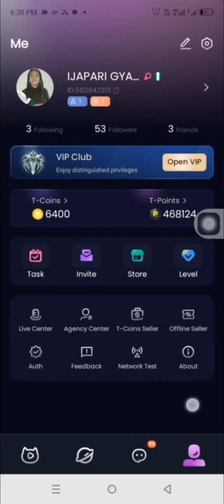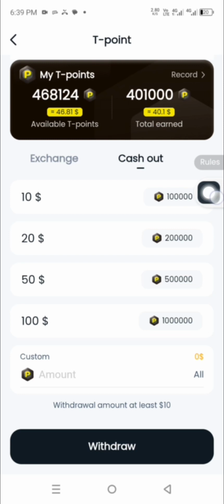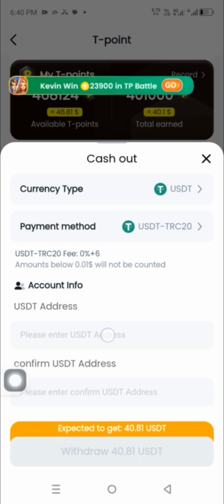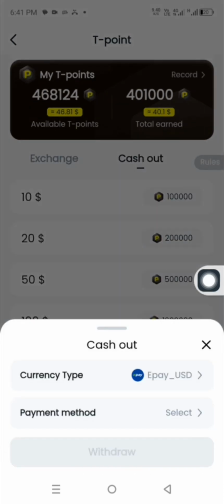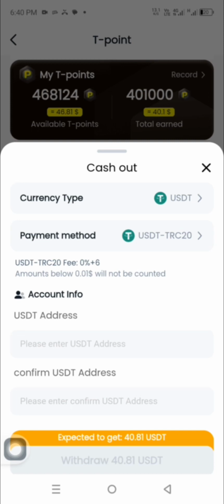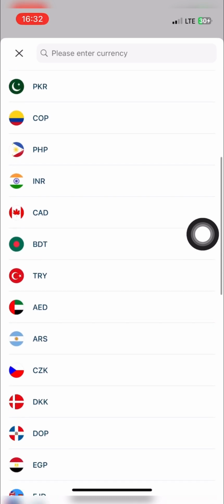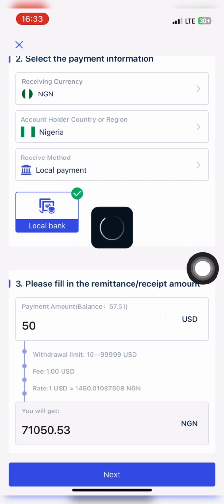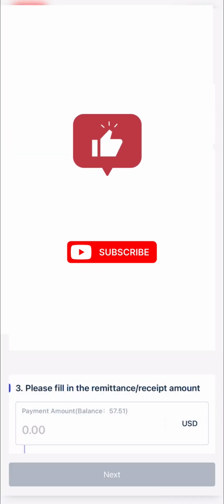3 Easy Steps To Withdraw MONEY From LOLLIPOP Livestream App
in this video, I practically show you the step-by-step process on how To Withdraw From LOLLIPOP Livestream App that makes Money Online to Epay & USTD, and deposit and withdraw your earnings from live-streaming platforms using epay.

If you are looking for how to make money online From Nigeria or make money from anywhere in the whole world then this video if for you.

Whether you're a beginner looking to get started live streaming on live streaming App or a user who wants to improve your skills, I’ve got you covered! In this guide, I will practically teach you everything you need to know about withdrawing your earnings from lollipop live streaming. from setting up your account to getting started live streaming! to performing your task. So be sure to check out this guide to go live on another livestreaming app!

epay is one of the world's leading platforms, and it's perfect for anyone who wants to start streaming to earn money to be able to withdraw to your local currency to bank account.

Here is beginner's guide to lollipop wallet app review We’re I  explain everything from the nikilive sign-up process to setting up your stream! After watching this video, you'll be earn online as well as withdraw your earning on lollipop app that pays.

How to make money in 2025. Make money online with nikilive app